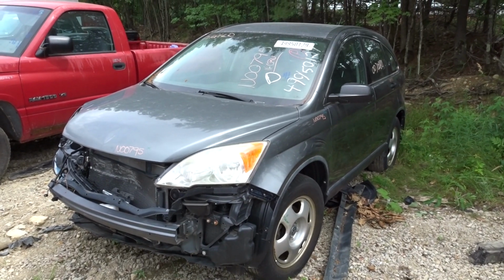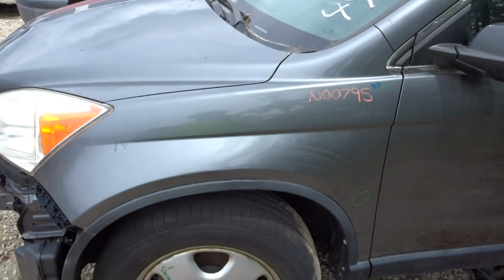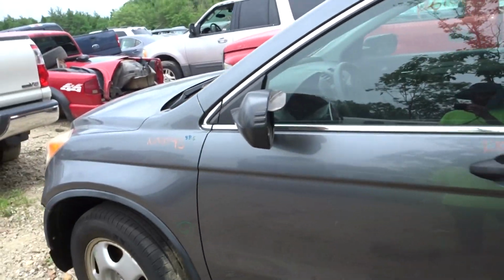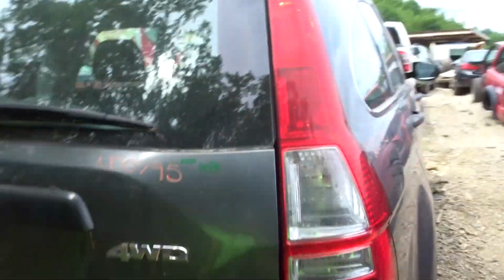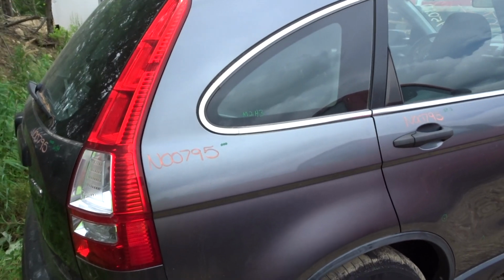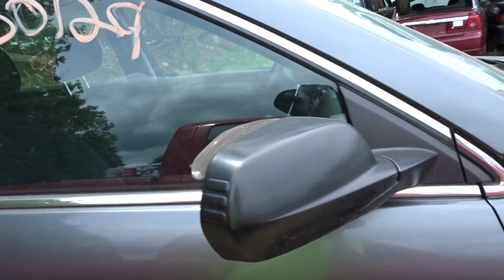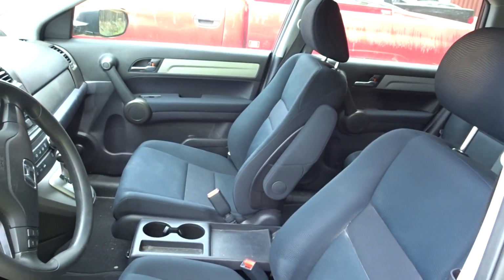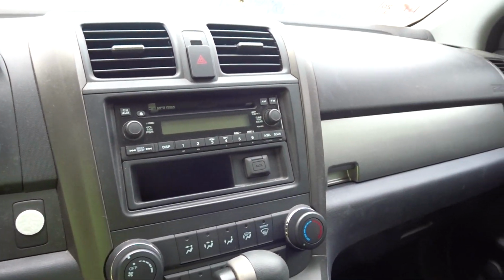NEATR presents Parting Out on a 2011 Honda CR-V - Part Number: N00795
Welcome to another edition of Parting Out by New England Auto and Truck Recycler's of Winchendon, MA. In this episode of Parting Out, we are parting out a 2011 Honda CR-V - Stock Number NO0795

The 2011 Honda CR-V is a popular compact SUV model by Honda, so these Honda OEM parts will go fast, so hurry over to the NEATR website and get to buying.

This 2011 Honda CR-V by using any of the links below to the used OEM parts for Honda or by searching by the part number on our website.

We also have live chat on our website, multiple search options, and some of the top OEM auto parts for Honda's in the country so feel free to call us at 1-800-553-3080 with all your auto and truck part needs.

Check out some of the most popular selling Honda OEM parts selling right now in our online e-commerce store

These are just a few of the used OEM parts we have on this 2011 Honda CR-V and we have lots of other Honda CRV models and makes in our inventory of used OEM auto parts for Honda's in the Boston area of Massachusetts.

Don't worry if your not local the Boston area, we also ship nationwide,

We also have some of the most knowledgeable used OEM auto parts sales staff in the USA, so if you need help finding a used OEM auto part, then reach out to us by phone at or through our contact